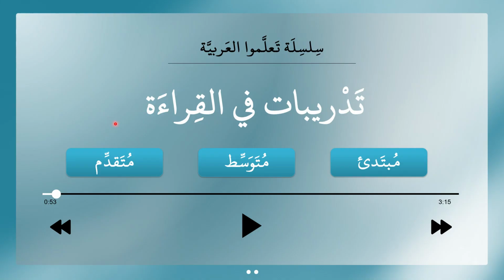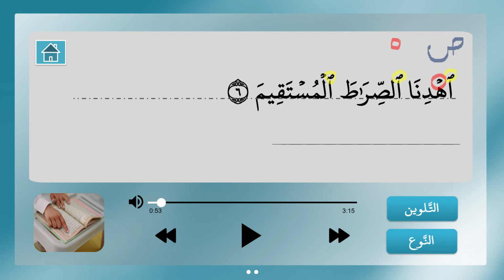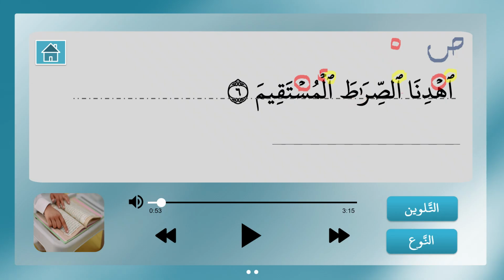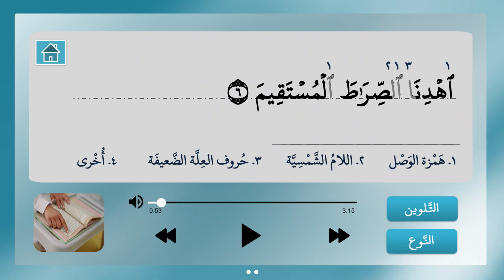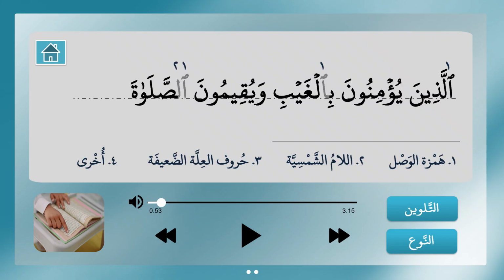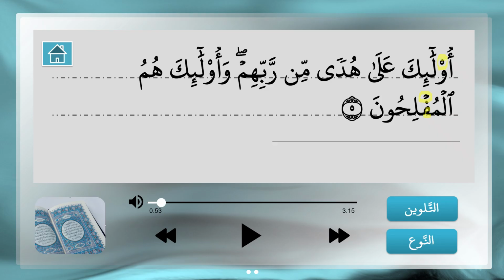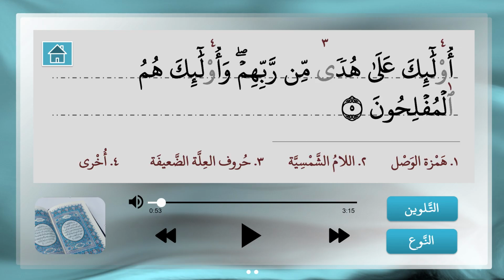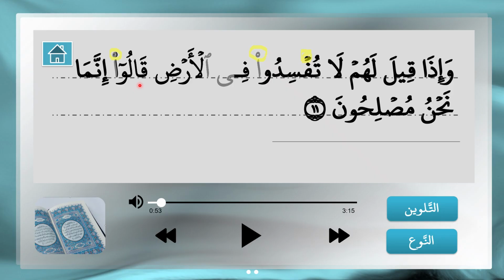Lesson 4: Practice reading Quran verses - Arabic Phonics